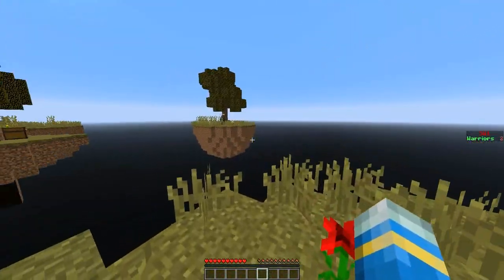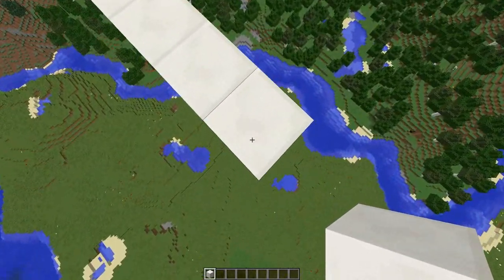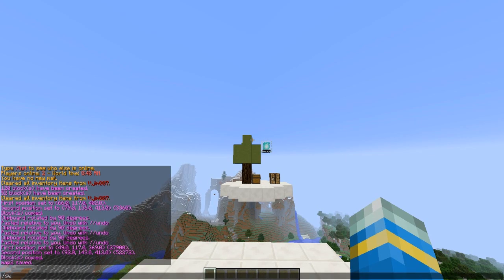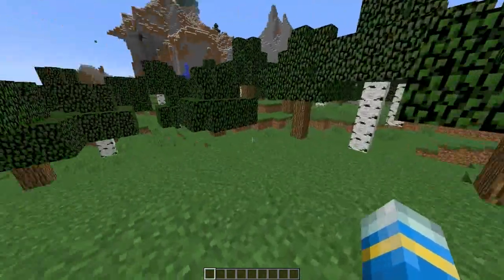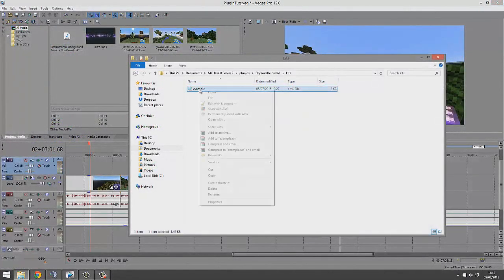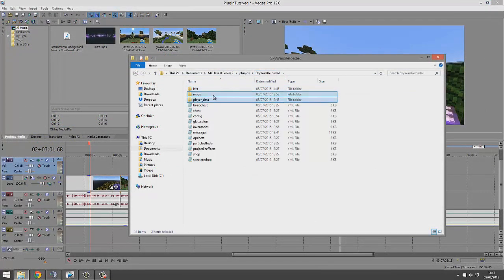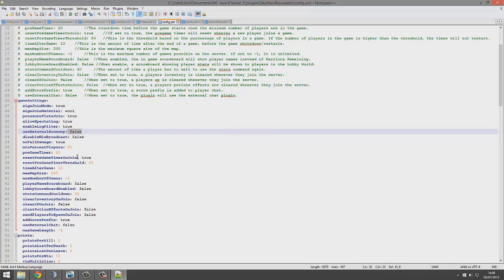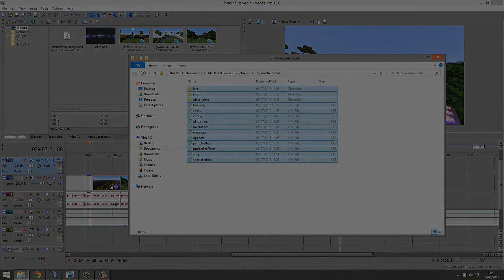Minecraft Plugin Tutorial - Skywars Reloaded